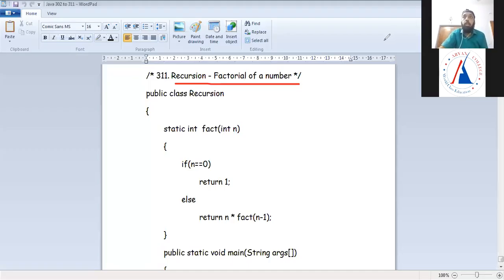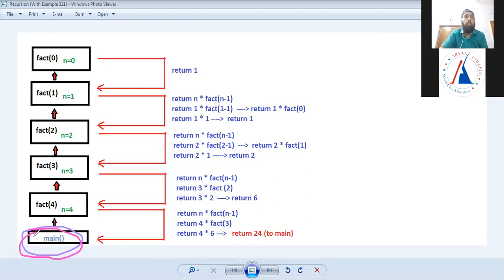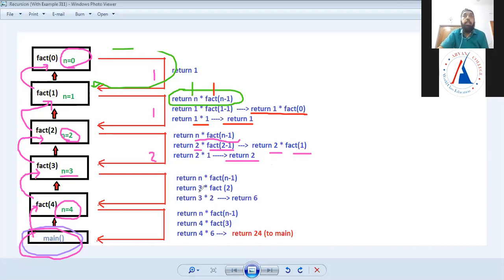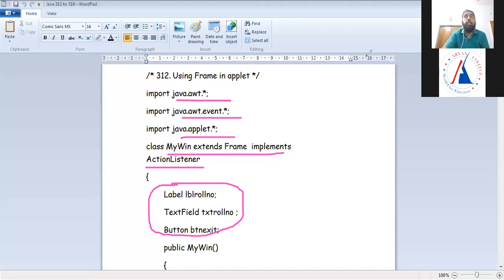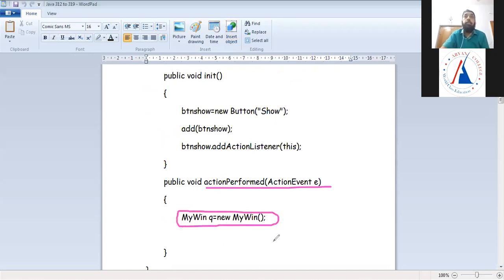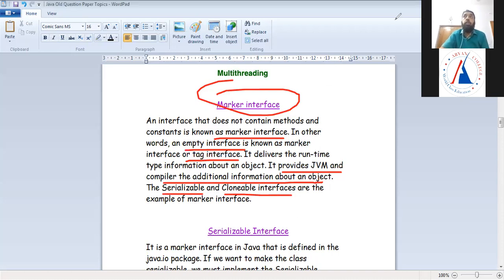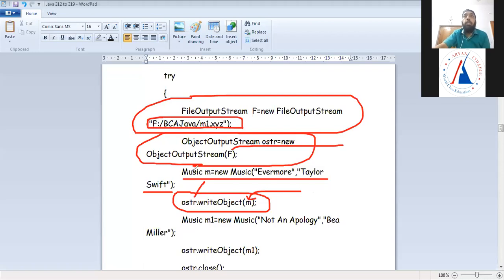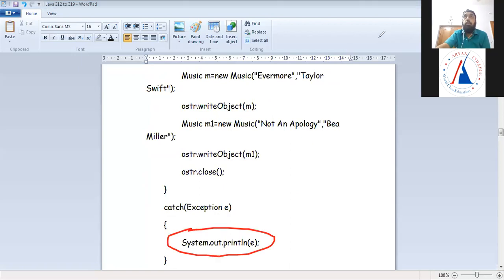Java Lecture 97(Recursion,Serializable interface , Displaying Unicode data)